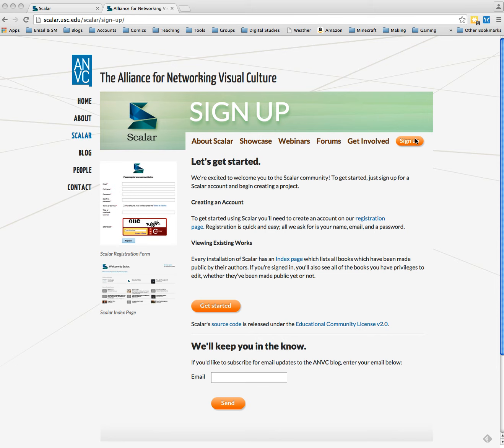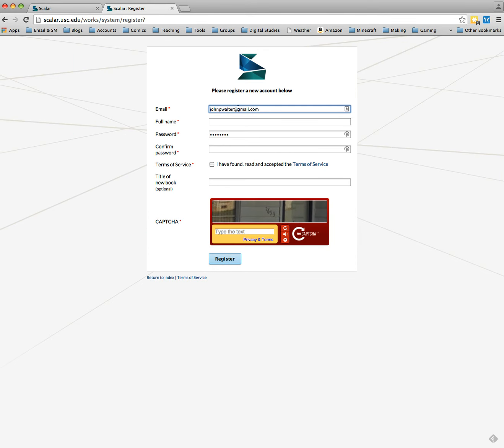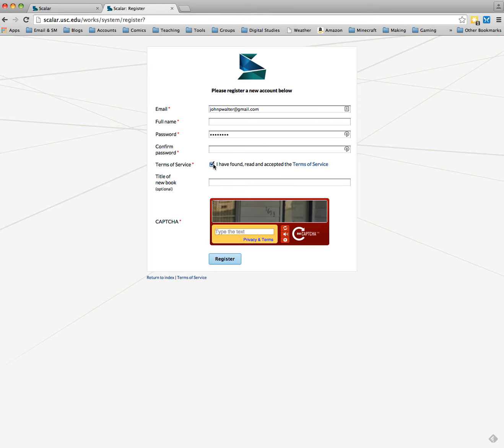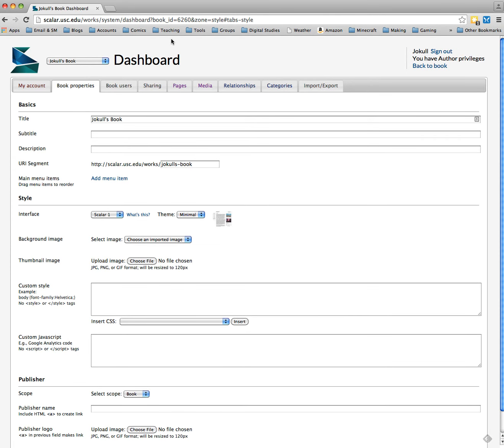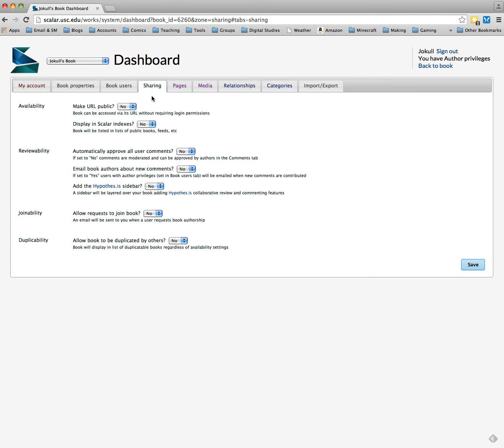Minor Assignment #8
A quick walkthrough of Minor Assignment #8.